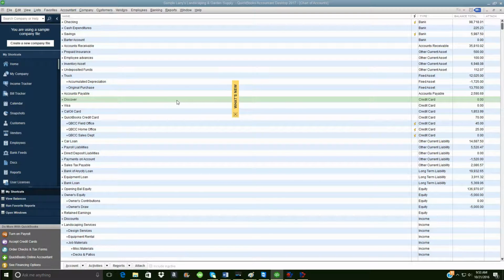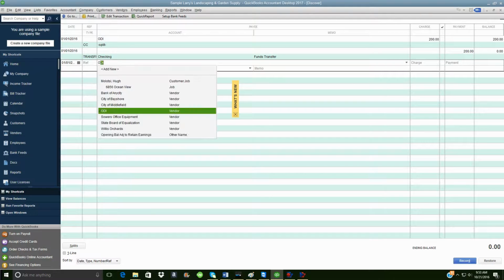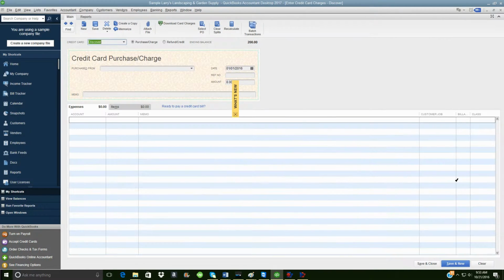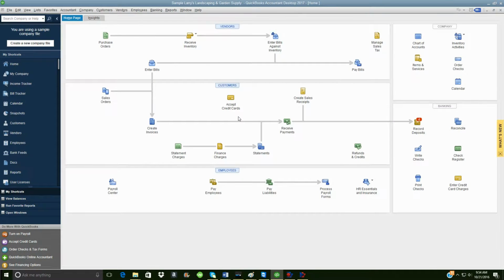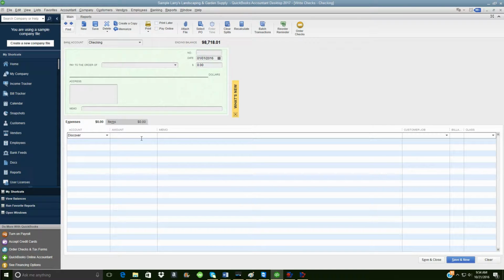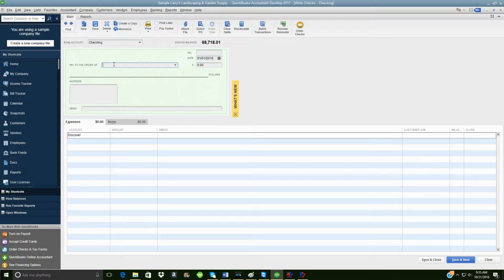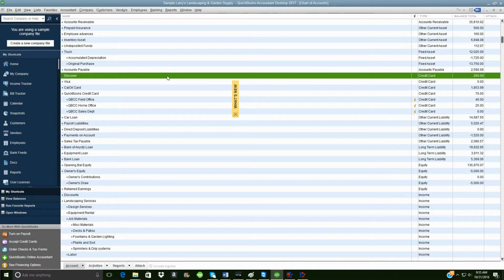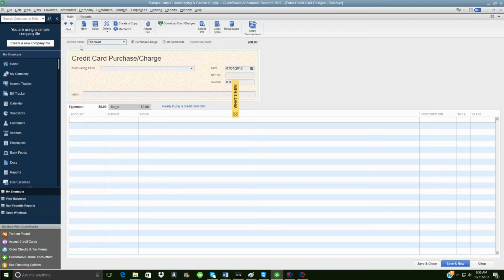Common Mistakes in QuickBooks 3: Credit Card Accounts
Credit Card accounts are almost exactly like Checking and Savings accounts in that they have to be recorded accurately. Many people make this common mistake that ends up causing issues with taxes, inaccurate accounts payable and more.